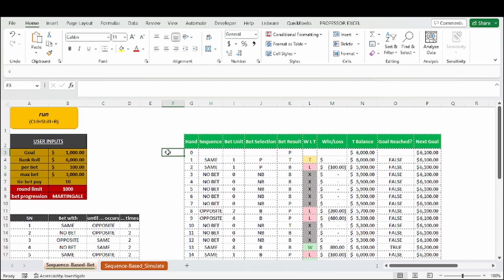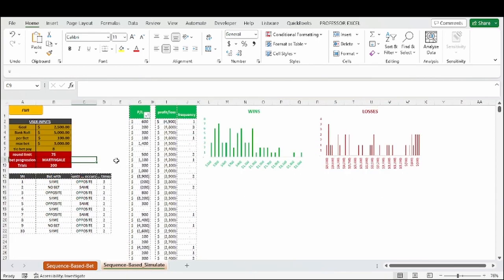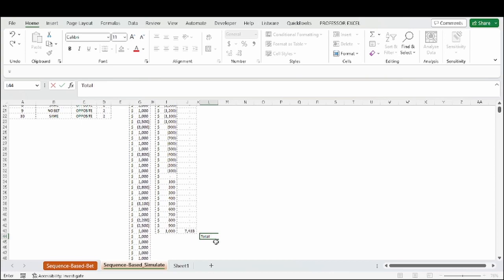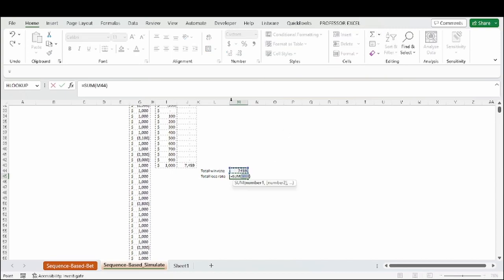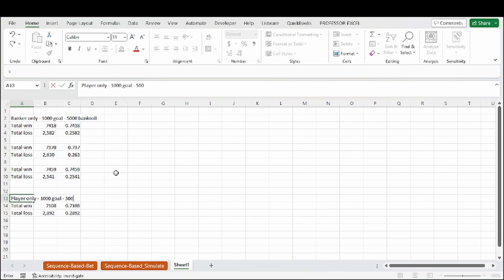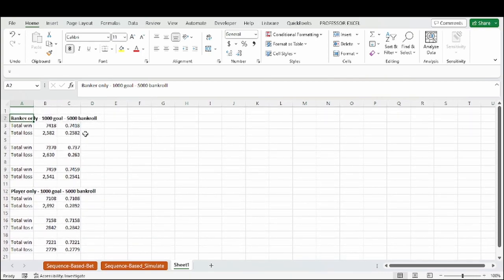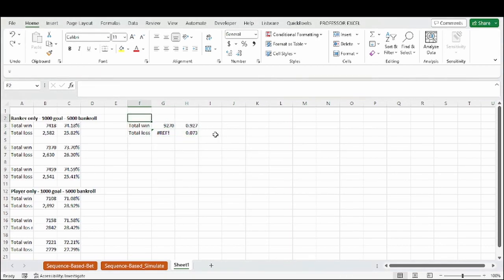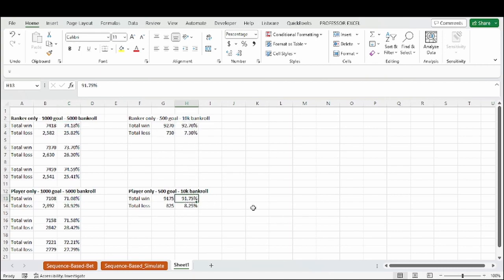Baccarat: Examining the Risk Profile of the Martingale Strategy - Part 2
In this video, we are going to examine the banker only on a martingale vs player only on a martingale strategy and find out which strategy is more profitable.

Let's dive into a comprehensive analysis of the mathematics behind this system, uncovering all aspects from whether it works, how profitable it may be, and what other insights we can gain about its efficacy.

In this video, we are going to analyze the Martingale betting progression strategy and its risk profile. Specifically, how much money you should bet per round in order to reach your goal without risking losing your entire bankroll. We will explore if it is a viable way of achieving success or unfortunately too risky for most players.

Risk of Ruin
In the world of blackjack, Risk of Ruin (ROR) is a concept that looks at how many bankroll units an individual needs and what their bet spread can be. Bet spread refers to the range from one unit up to which someone may comfortably wager on each game. ROR helps players adjust their betting strategies so that they are able to maximize profits while minimizing risk.

With the Example spread betting system, you can quickly move up from a single unit to 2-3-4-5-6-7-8 or more. Equipped with this knowledge, it is easy for anyone to calculate your odds of losing and going bust – something I first heard about at Black Jack Apprentice If that sounds like an intriguing option to you, they have a Return on Investment (ROI) calculator available as part of their membership package that may be worth exploring further!

Utilizing the calculator, you can determine your ideal unit size to keep your risk at 1%. Additionally, you can adjust the variables to decide what number of units will be necessary for maximum profitability. For example, if you are playing a game that requires higher risks than usual, this tool allows you to estimate how much capital should be invested into each bet in order to prevent any potential losses and maximize returns.

Until now, no one has considered the use of ROR in baccarat. So today I'm bringing an idea from blackjack card counting and introducing it to the baccarat world.

Casinos & Statistics
Casinos employ statistics and calculations to make sure they come out on top in the long run. To achieve this, they payout lower than true odds - for example, if you hit a particular number (e.g., #9) on American Roulette with 38 choices from 1-36 and double zero, most casinos would pay 35:1 as opposed to the actual rate of 38:1. This is how online gambling sites maximize their profits while still providing an exciting experience for players.

If a roulette wheel had a perfect distribution to hit the #9 every 38 spins. This likelihood is how casinos apply mathematical calculations to win in the long run by paying out less than what could be expected based on true odds. In other words, if you bet $1 on #9 each time it hits, you'll lose $3 over 38 rounds since your return would only be -$2 instead of being ahead with +$1

You may be fortunate enough to witness the #9 hit before the 38th round in a short space of time, however if you persistently play, your profits will usually align with statistical modeling for long term results. That's why casinos encourage players to stay as long as possible and do not worry too much about them being profitable momentarily.

Baccarat Nation Uses Statistic Modeling to Design Winning Strategies!
At Baccarat Nation, we are determined to outplay the house and walk away as winners. Using math and statistics, we'll analyze our strategies' chances of success while adjusting the numbers until they fit perfectly within our desired total win and loss percentages. With these insights in hand, it's time for us to put them into practice – let's beat those casinos!

Examine the Risk Profile of the Martingale
In this video, I will be running several baccarat simulations using the martingale bet progression to explore how our risk profile shifts as we raise the number of units in our bankroll. Then, we'll assess a different strategy's risk profile with varying amounts of bankroll units and scrutinize its outcomes.

Baccarat Nation Updates:
I'm delighted to inform you that my strategy simulator is currently under development by a team of developers and should be ready for public use in just a few short months. In addition, I am developing another website containing extensive information about my strategies - including explanations of the mechanics behind them as well as the mathematics involved.

My current videos demonstrate my successful strategies - building a proven track record with continuous bankrolls. A continuous bankroll video series starts the bankroll where the previous video bankroll ended. For example, if a video in the series bankroll ended at $999.99 then the next video in the series will start at $999.99 This way, you can rest assured knowing that every single video is shown - not just the winning videos!